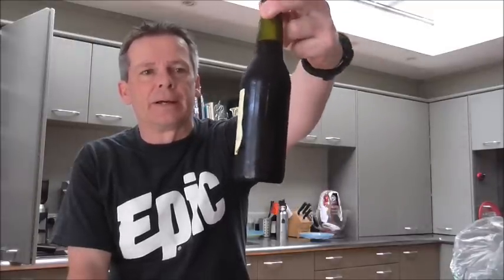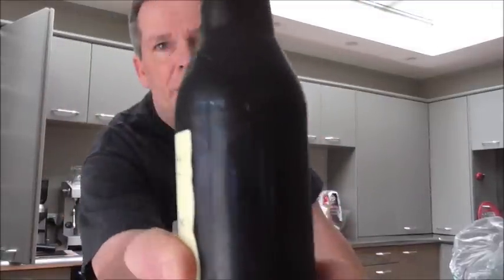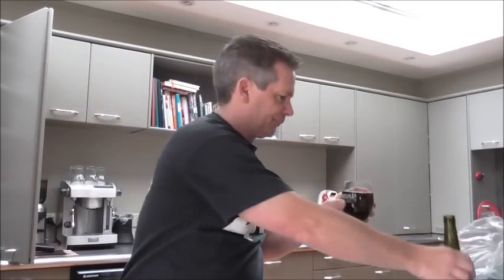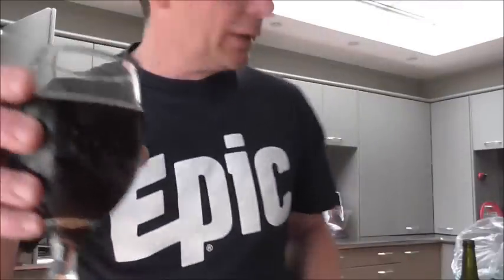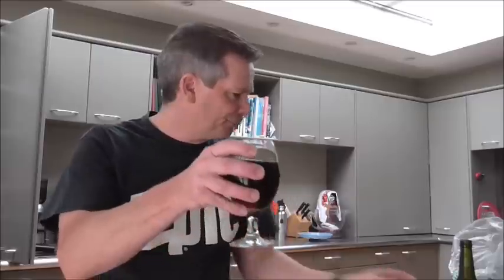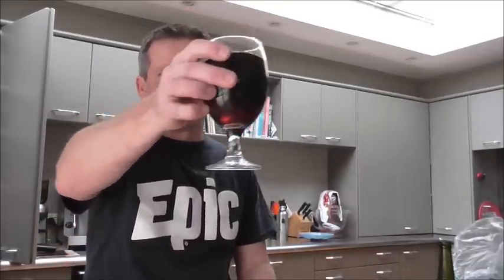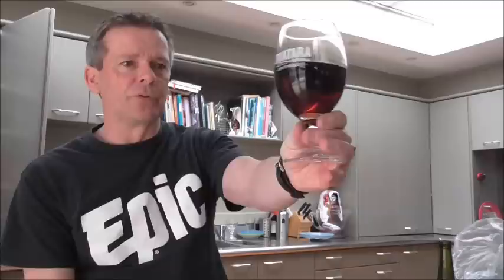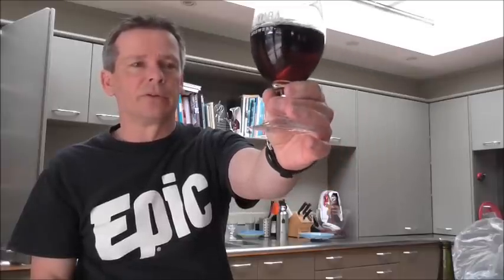Beer Review - Wild Brown Ale 8.5% from Rookiebrew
I've been looking forward to trying this wild yeast brown ale from Zane aka Rookiebrew and it didn't disappoint.